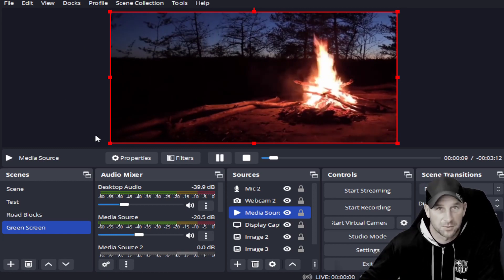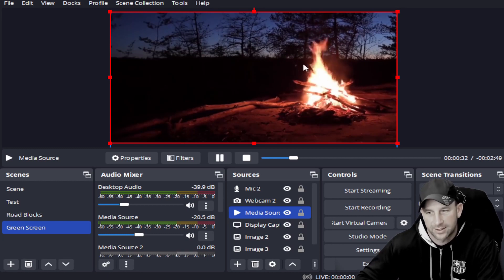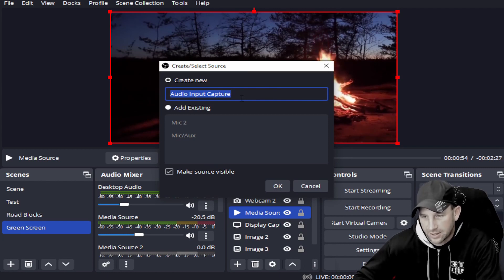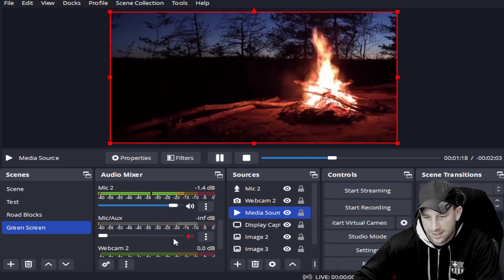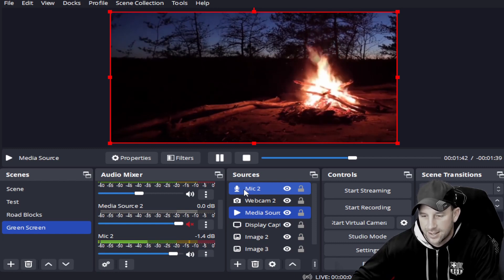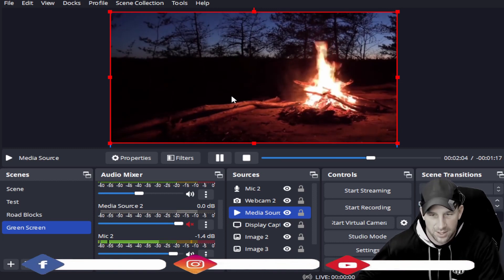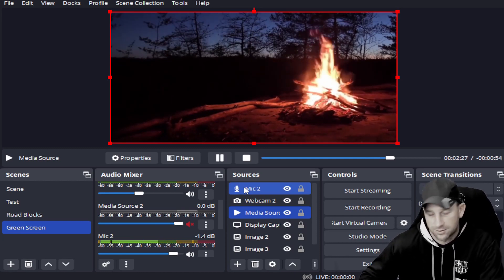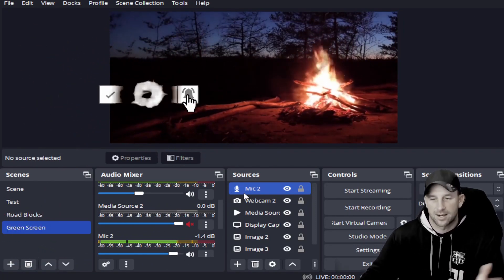OBS Mic Not Working? How to Fix Add and Remove Microphones in OBS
In today's Tech Tuesday, we talk about helpful editing tips and features within OBS.  We receive many questions every week about helpful tips.  We try to create as many tip videos as we can.  If there is something you are stuck on and or have questions you need help on.  We will try to put out videos as quick as we can to your questions.

OBS Studio (formerly Open Broadcaster Software or OBS, for short) is a free, open-source, and cross-platform screencasting and streaming app. It is available for Windows, macOS, Linux distributions, and BSD.
OBS Studio is a free and open-source app for screencasting and live streaming. Written in C/C++ and built with Qt, OBS Studio provides real-time capture, scene composition, recording, encoding, and broadcasting via the Real Time Messaging Protocol (RTMP). It can stream videos to any RTMP-supporting destination, including YouTube, Twitch, Instagram and Facebook.
For video encoding, OBS Studio can use the x264 transcoder, Intel Quick Sync Video, Nvidia NVENC and the AMD Video Coding Engine to encode video streams into the H.264/MPEG-4 AVC or H.265/HEVC formats. It can encode multiple tracks of audio in the AAC format. More experienced users can choose any codecs and containers available in libavcodec and libavformat, or output the stream to a custom FFmpeg URL.
OBS Studio also supports plug-ins to extend its functionality.

OBS Studio started out as a small project created by Hugh "Jim" Bailey, but quickly grew with the help of many online collaborators working both to improve OBS and spread the knowledge about the program. The first version was released in August 2012.[20] In 2013, development started on a rewritten version known as OBS Multiplatform (later renamed OBS Studio) for multi-platform support, a more thorough feature set, and a more powerful API.[21] In 2016, OBS "Classic" was no longer supported, and OBS Studio became the primary version